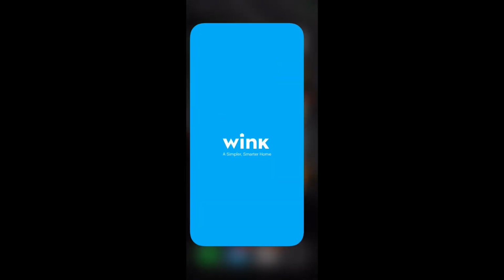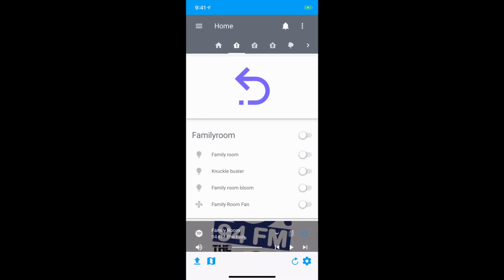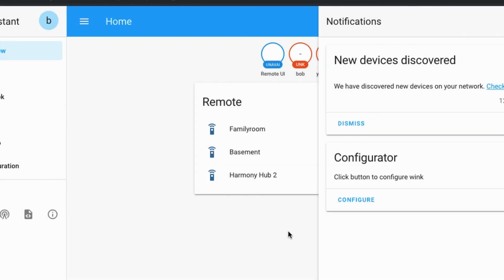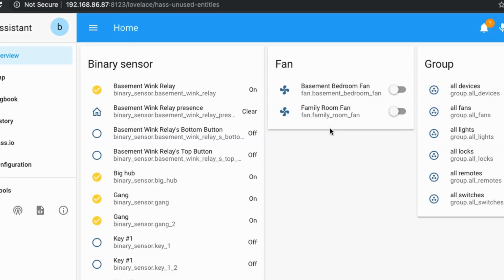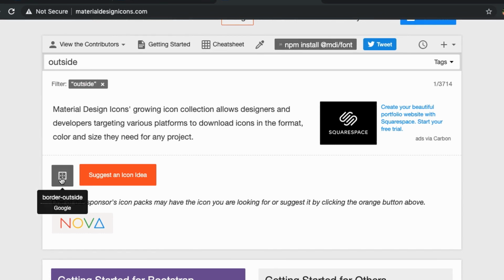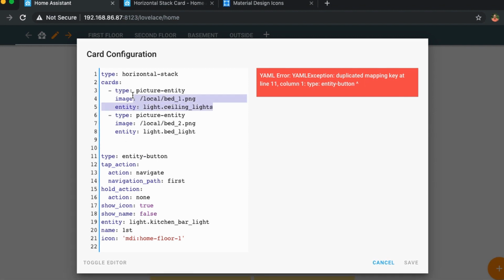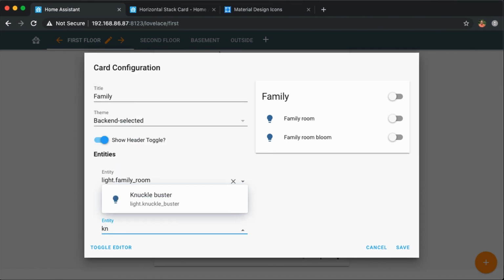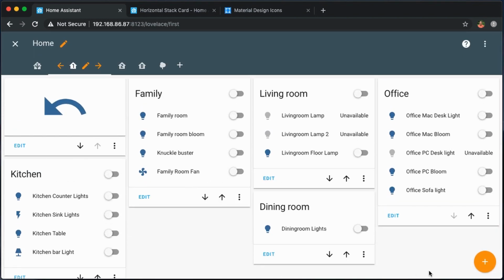A better way to control Wink Devices - Home Assistant! Connecting Wink to Home Assistant!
I have been using Wink for many years, let's be honest, their app sucks. I have about 30 devices on my Wink hub and finding them and controlling my smart home via the app is brutal. I thought about scrapping Wink. I'm glad I didn't.. instead I am using Home Assistant, it's easy, cheap and awesome. Since that initial step i've done all sorts of awesome stuff that I couldn't do with Wink...

During this video i'll explain how easy it is to add your Wink devices to Home Assistant and build out a new interface for your Wink devices.

Using HomeHub2